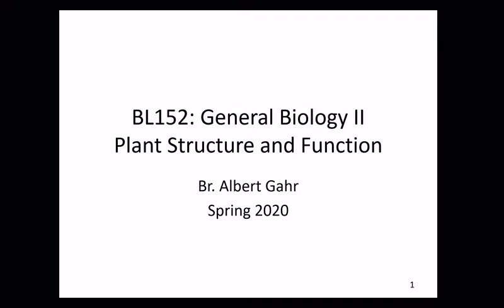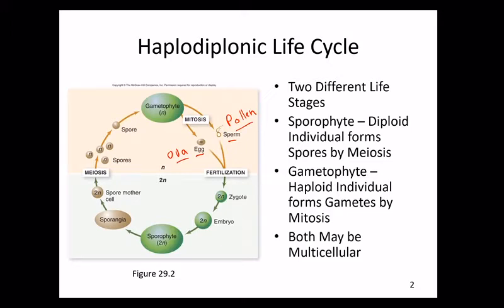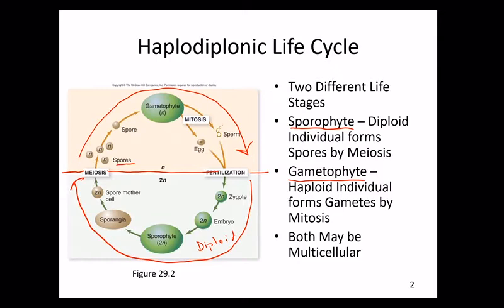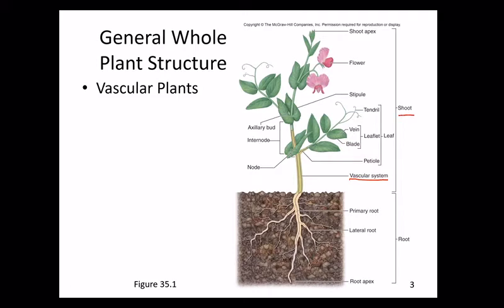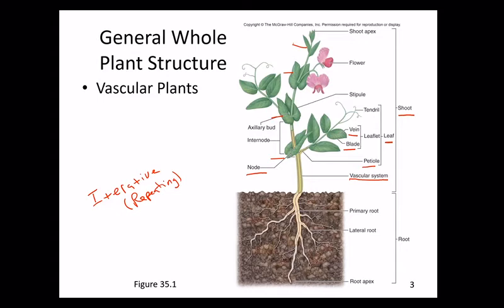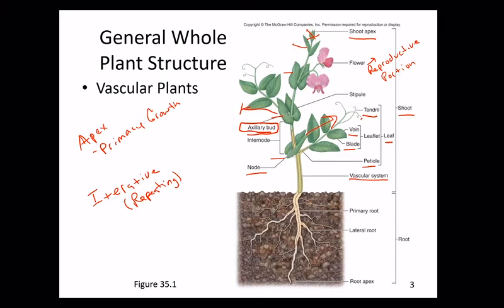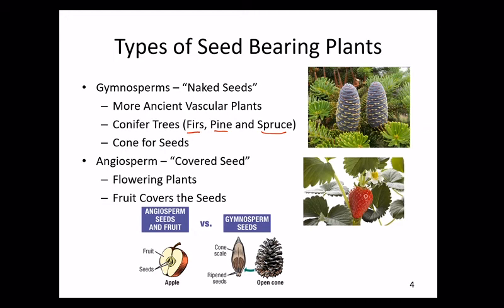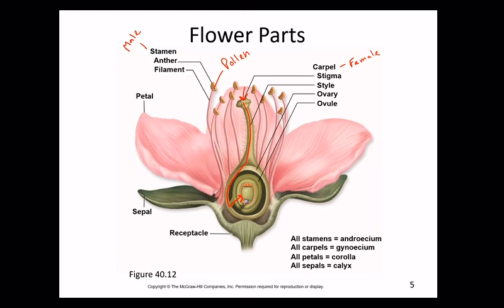BL152 Plant Structure Intro